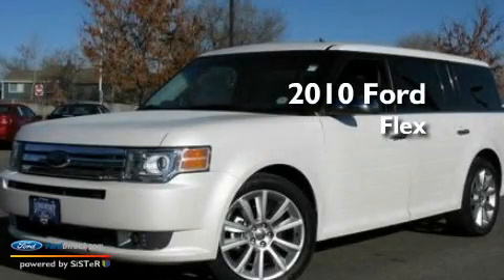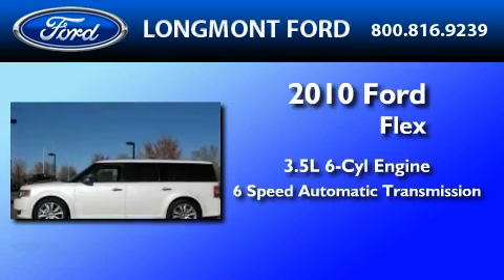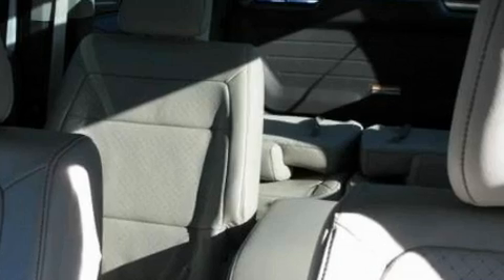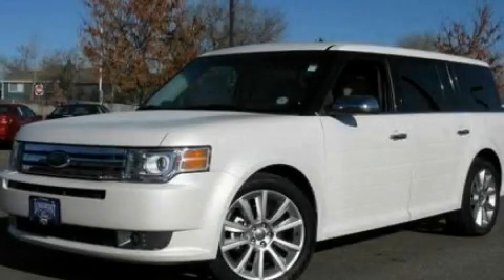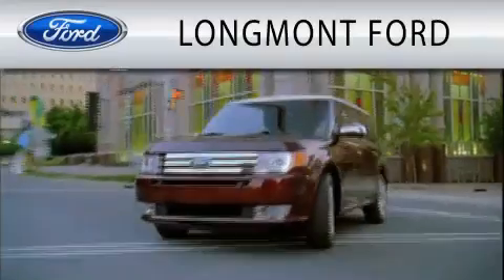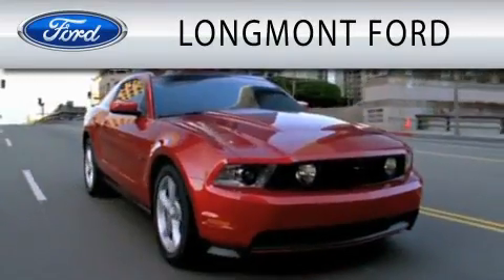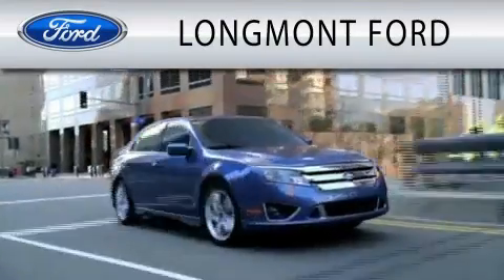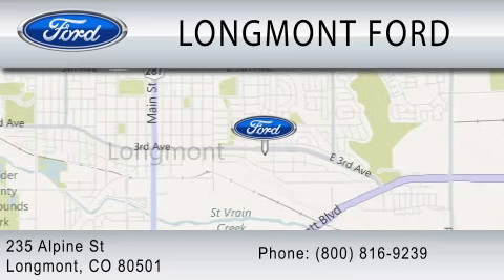2010 FORD FLEX CO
Year : 2010
 Make : FORD
 Model : FLEX
 Engine : 3.5L V6
 Trans . : AUTO 6SPD
 Exterior : WHITE PLATINUM CLEARCOAT METALLIC

 Interior : MEDIUM LIGHT STONE
 Stock : 10T240

 235 Alpine Street
  , CO 80501